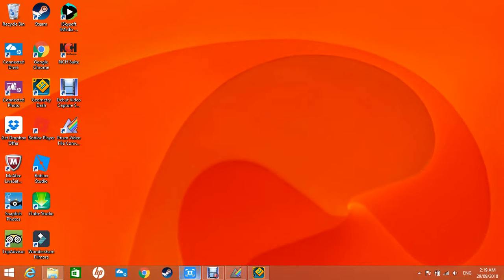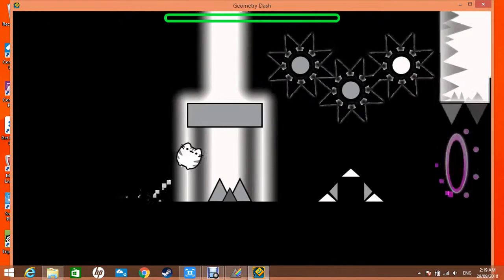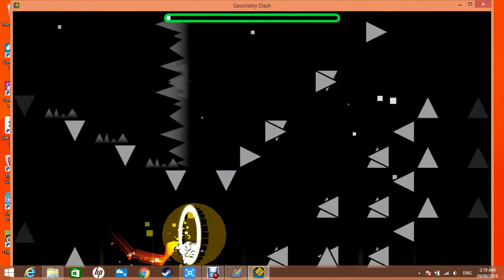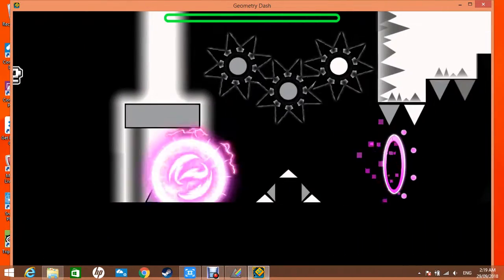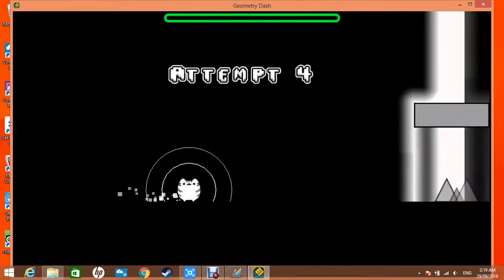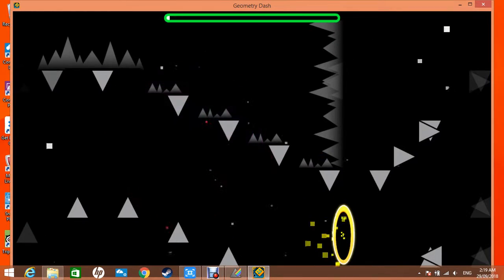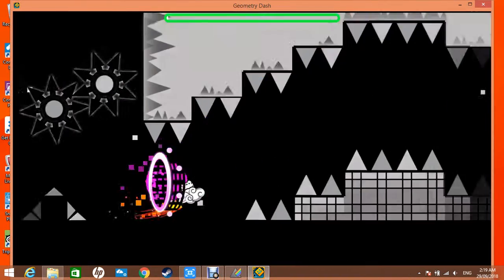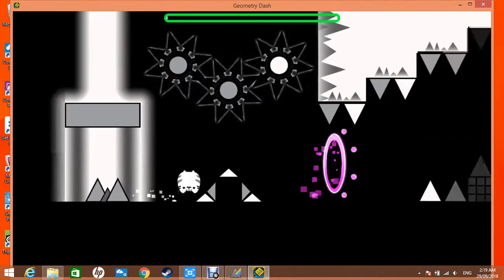thank you Kane Thomas for the comment it means a lot :D